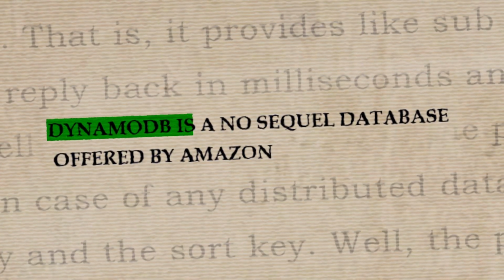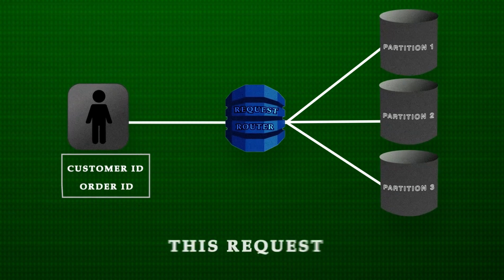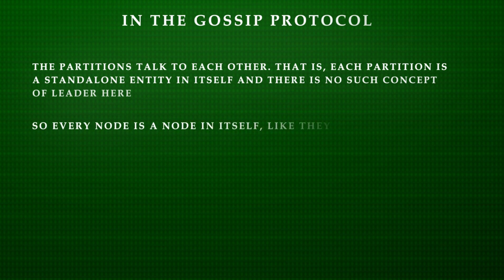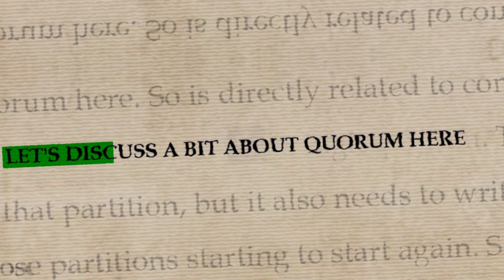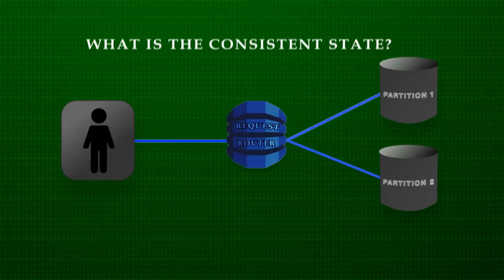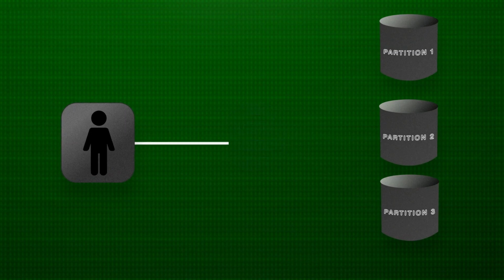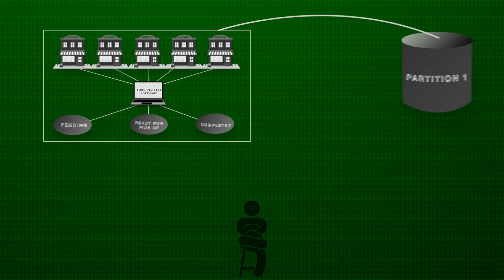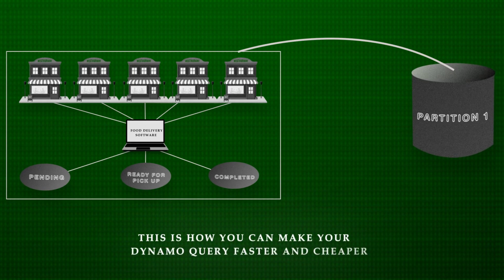Dynamo DB | what why | for Senior software engineers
Learn about Dynamo Db and what makes it so fast.